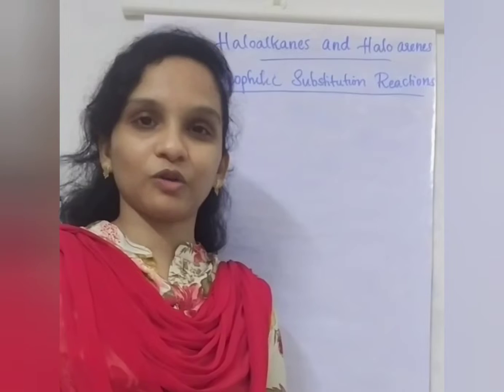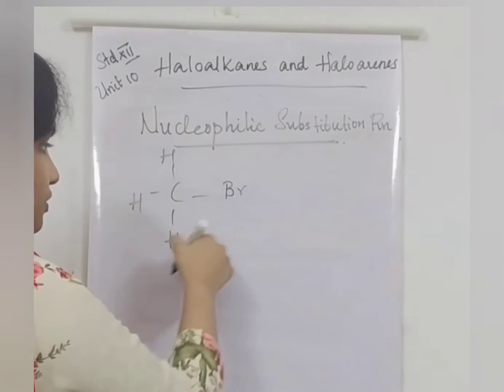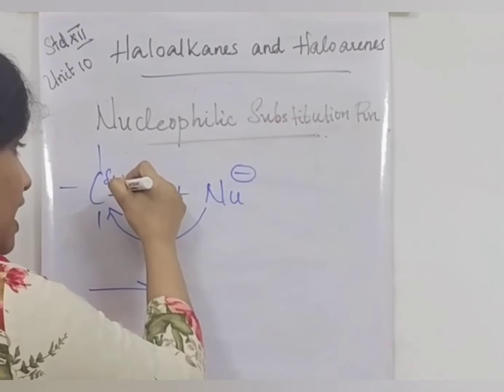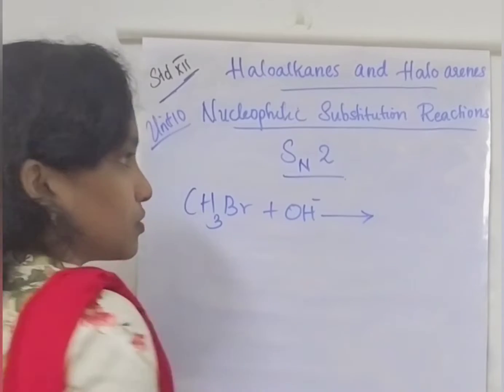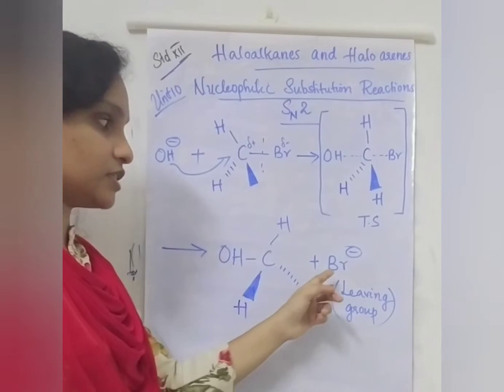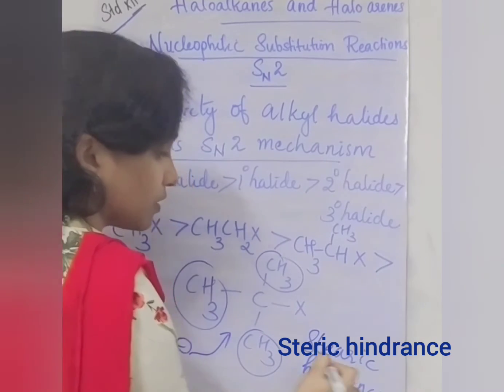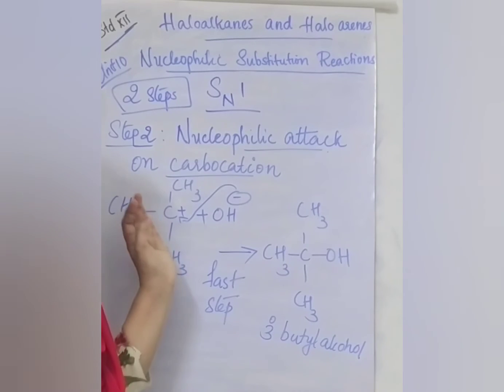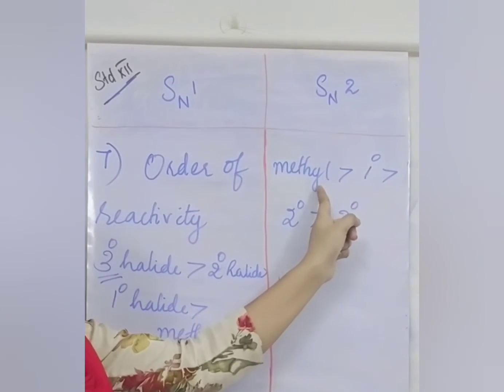Nucleophilic Substitution Reactions of Haloalkanes. SN1and SN2.Class 12